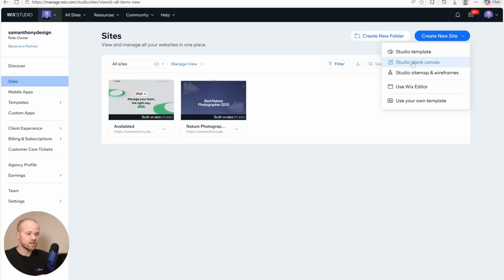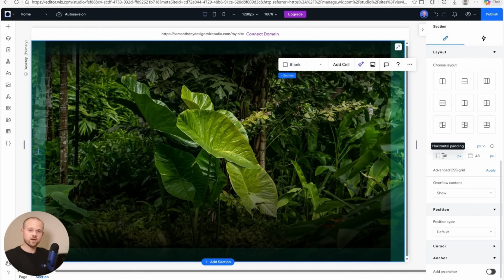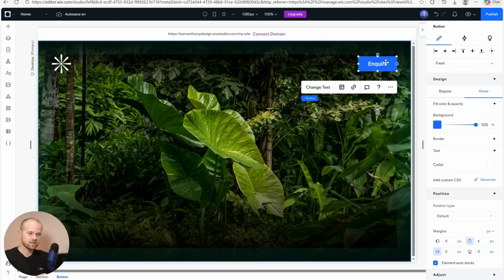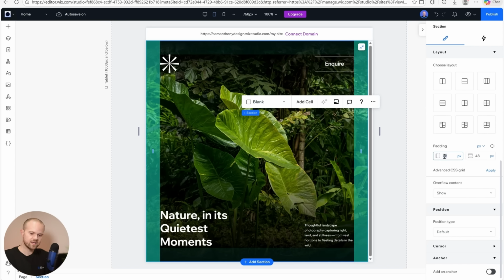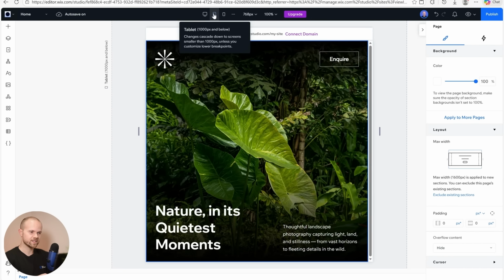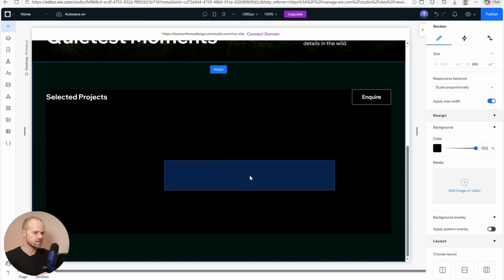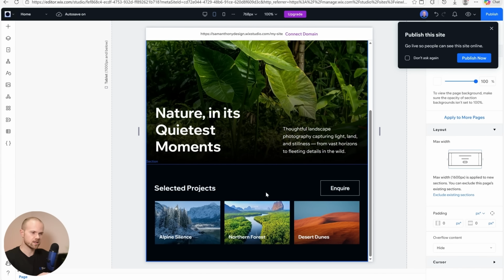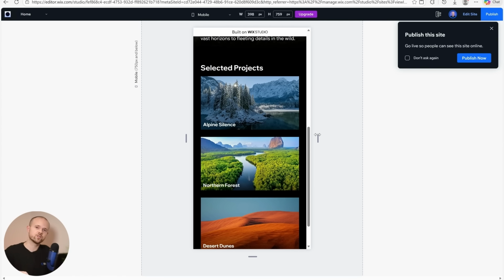Wix Studio Tutorial: Responsive Design with CMS Collections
Wix Studio 2026: Build a Responsive Website with CMS Data (Repeaters + Breakpoints)

In this Wix Studio tutorial, you’ll build a clean, fully responsive website layout that pulls content from a CMS collection. You’ll start on a blank canvas, create a full-screen hero section with a background image, logo, button styling (including hover states), and responsive text behaviour using padding, anchors/margins, and Responsive Behaviour settings (fixed vs scale proportionally). You’ll then set up a multi-item CMS collection called “Projects” with title and image fields, populate it with items, and design a “Selected Projects” section using a repeater connected via a dataset. Finally, you’ll refine the design across desktop, tablet, and mobile breakpoints—adjusting padding, font sizes, alignment, section height, repeater gaps, and stacking items to one per row on mobile—so the site stays readable and consistent on every device.

00:00 Intro: What We’re Building (Responsive + CMS in Wix Studio)
00:55 Create a Blank Canvas Site in Wix Studio
02:10 Hero Section Setup: Background Image + Fit-to-Screen
04:21 Desktop Hero Layout: Padding, Logo, CTA Button & Typography
10:15 Responsive Basics: Scaling vs Fixed + Desktop Resizing Checks
11:51 Tablet Breakpoint Tweaks: Padding & Font Adjustments
13:19 Mobile Breakpoint Overhaul: Anchors, Alignment & Bottom Docking
16:16 CMS Time: Create a Projects Collection (Title + Image)
17:38 Design the Projects Section: Title, Button & Repeater Layout
20:48 Connect the Repeater to CMS Data (Dataset + Field Connections)
22:35 Make the CMS Section Responsive: Tablet Fixes & Mobile Stacking
26:42 Final Preview & Wrap-Up: Full Control of Responsive Behaviour